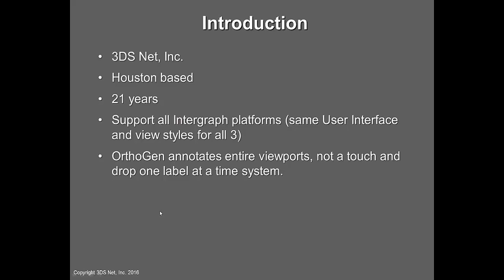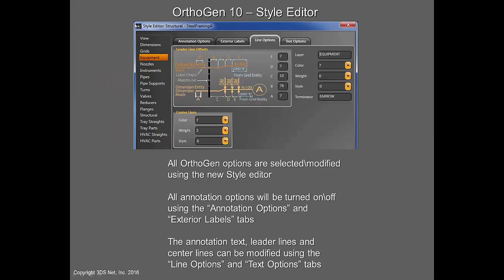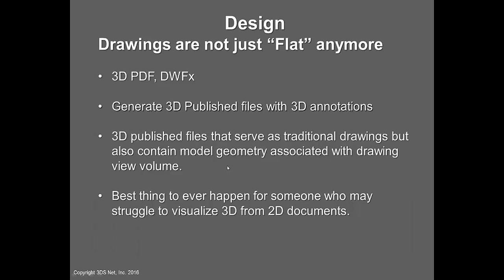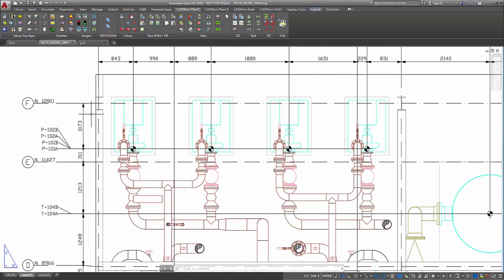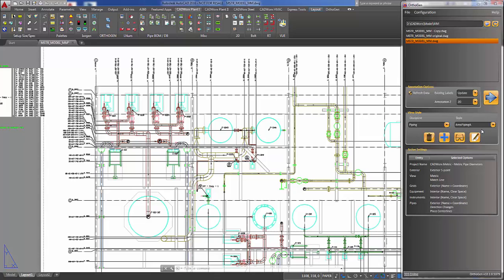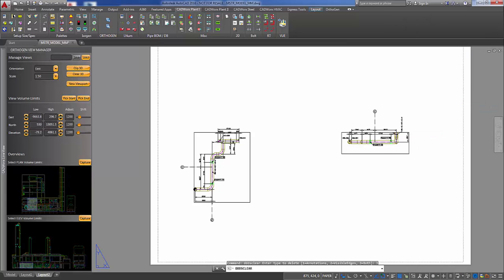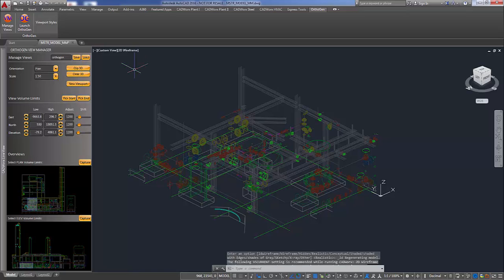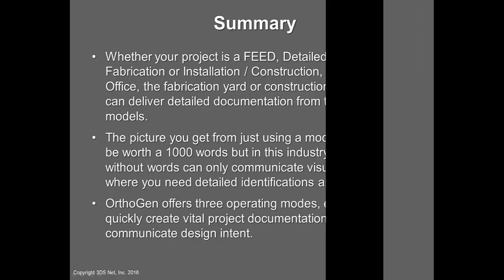OrthoGen for CADWorx